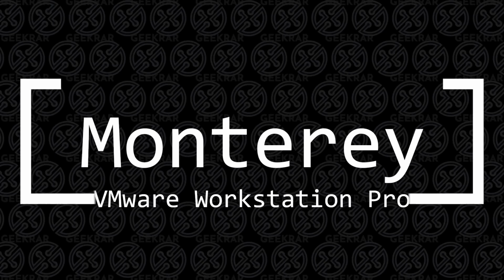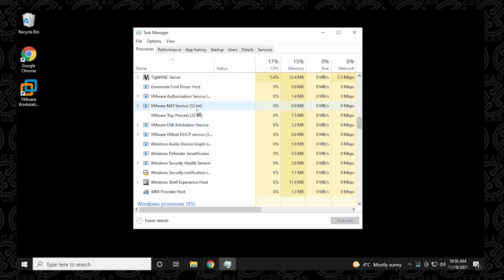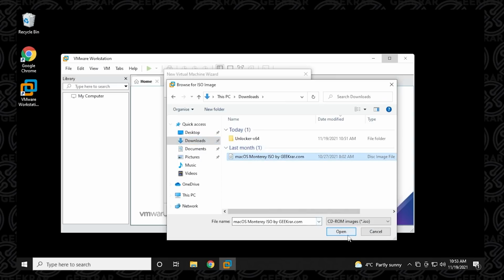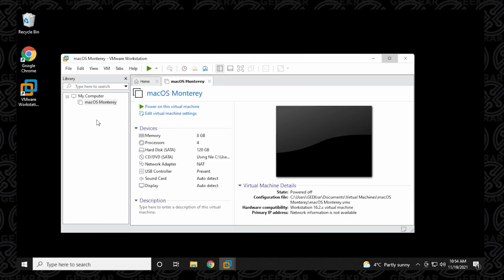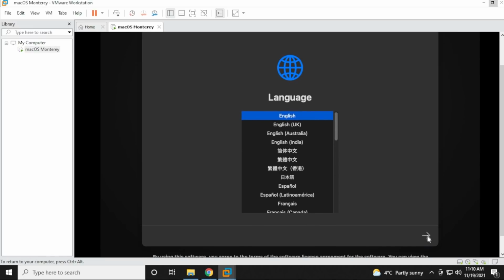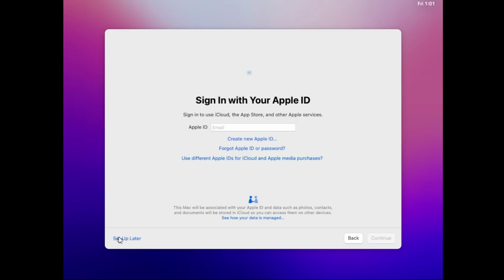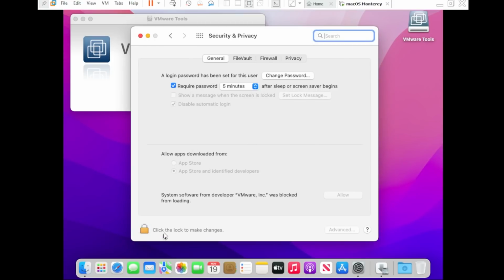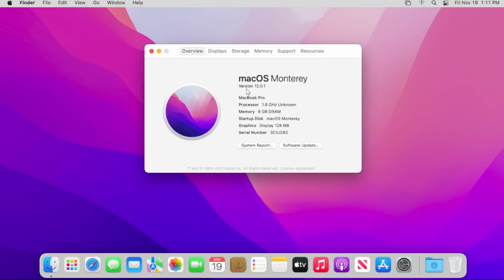How to Install macOS Monterey in VMWare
In this video, I will install macOS Monterey in VMware Workstation Pro 16. This will also work on VMware Workstation Pro 15, the steps will be fairly similar. Please ensure you check the system requirements (0:11) because this installation can use a lot of resources.  See below for links mentioned in the video.

Time Stamps
0:00 Intro
0:11 System requirements
1:15 Unlock VMware
2:55 Create virtual machine
4:42 Edit VMX file
5:47 Power up virtual machine
6:09 Format virtual drive
6:38 Install operating system
8:33 Install VMware Tools
9:52 Complete Installation

VMX File
VMX file requires this parameter at the end...
smc.version = “0”

Additionally you can add a model details , these are important if you want to MDM enrol your VM but is not required...
board-id = "Mac-551B86E5744E2388"
hw.model.reflectHost = "FALSE"
hw.model = "MacBookPro14,3"

My favorite storage hardware
Kingston USB drive (durable low cost)
Samsung Internal Hardrive SSD (fast, durable)
Western Digital External Hardrive HDD (durable, heavy use)

Support Me?
Everything I earn goes right back into creating videos to produce better content. Liking the videos are Free :) I appreciate your support!

Crypto
DOGE: DQNagpAaa8WRENNyqEhwCerinHxxnXf8ef
REDD: Rd1qSN9CB5n34oMWKPPktPky2HYUB6ZSNj
RVN : RQNEfC8RLdhS9DWBq8AdG7Go4uQSkJvDpm
XRP : rw75N3V4zkmoVdsSJzNkvCMVkjmErKyEDo